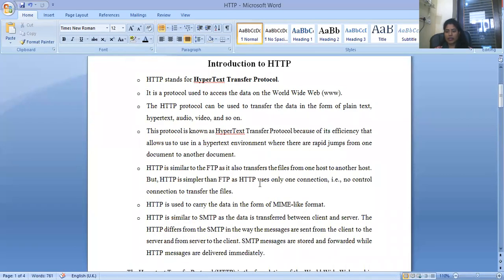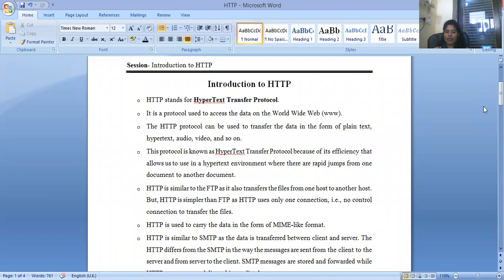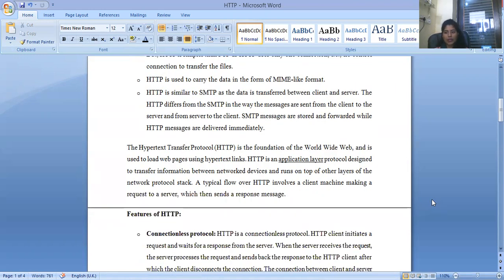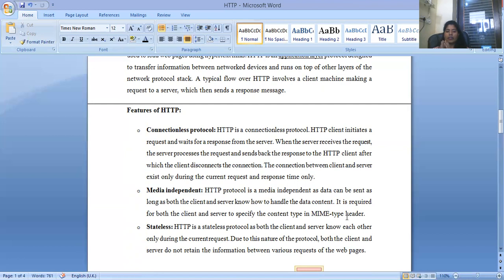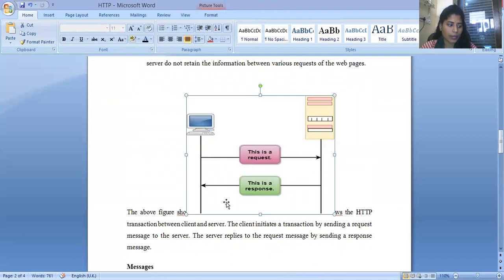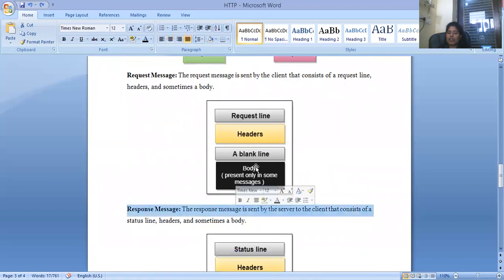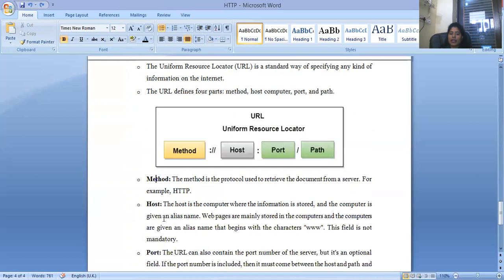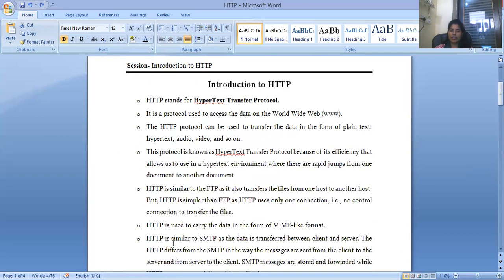Introduction to HTTP